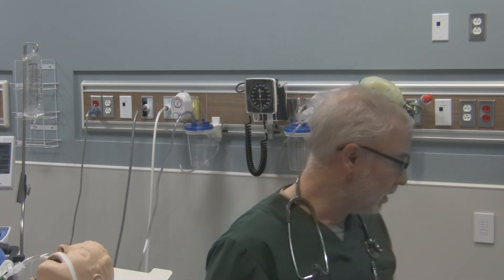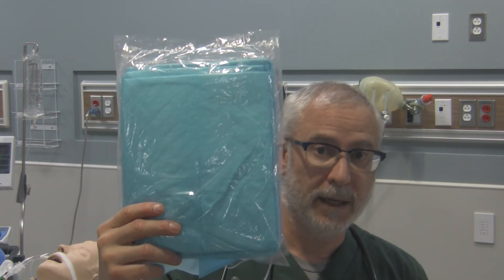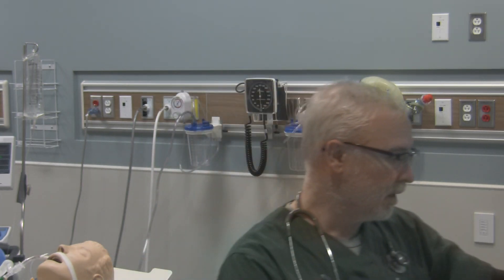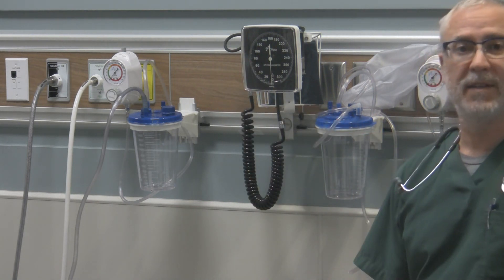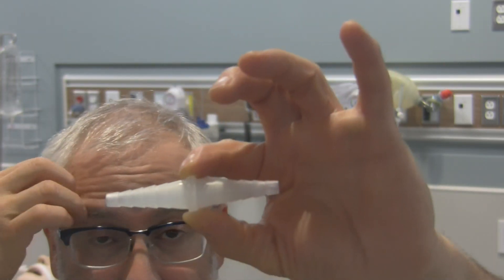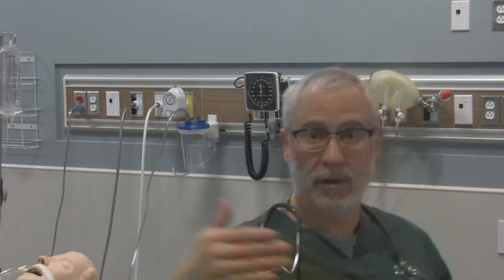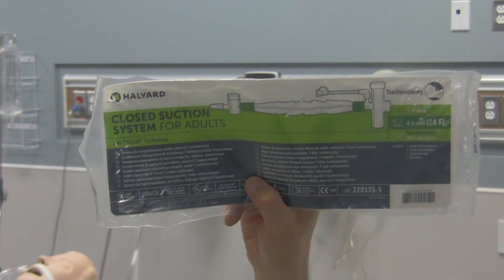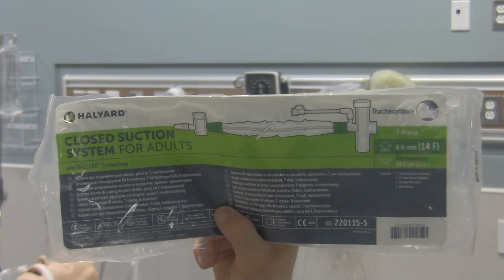Suction Stories Part 1: Equipment Needed for Tracheal and Pharyngeal Suctioning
George goes over and describes equipment that you may use when suctioning a patient's endotracheal tube with a closed suction system as well as the equipment required for pharyngeal suctioning.